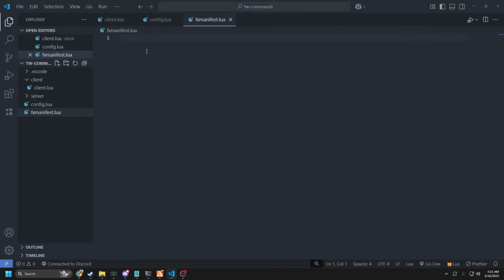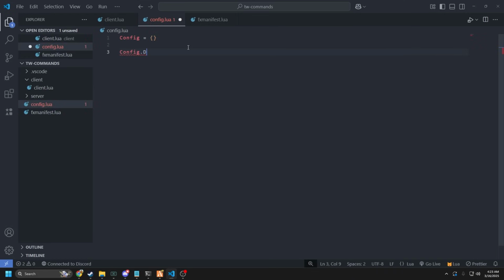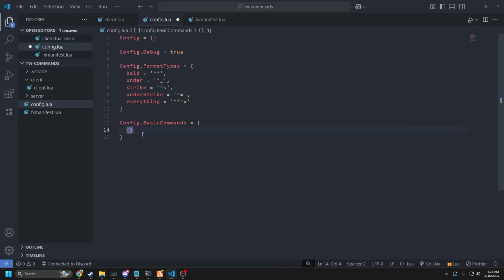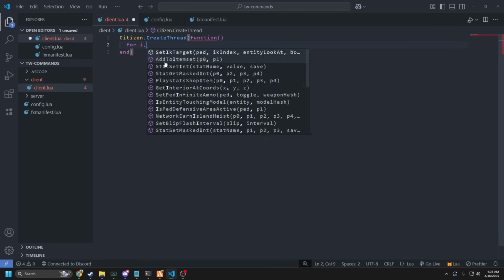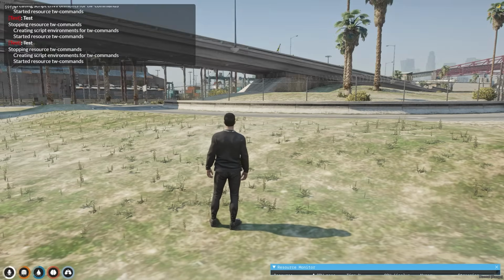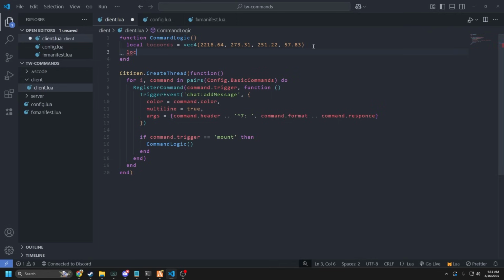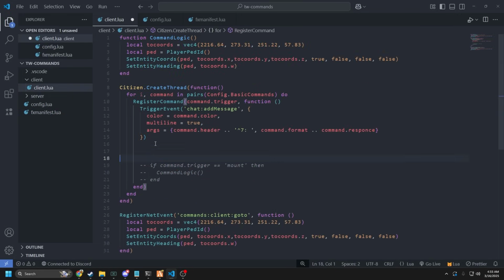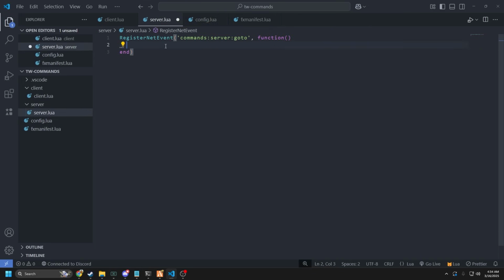FiveM Scripting - Basic Commands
Want to create powerful commands for your FiveM server? In this video, I'll show you how to build custom commands using Lua scripting with QB-Core, ESX, and QBOX. Whether you're running a roleplay or freeroam server, mastering command creation is essential for better server management and gameplay. Learn how to set up server-side and client-side commands, handle player input, and integrate useful features to enhance your community's experience. Start building your own commands today and take your FiveM server to the next level!

-- CHAPTERS --
0:00   - Intro
0:21   - FxManifest.lua
1:55   - Config.lua
5:22   - Client.lua
13:05 - Outro